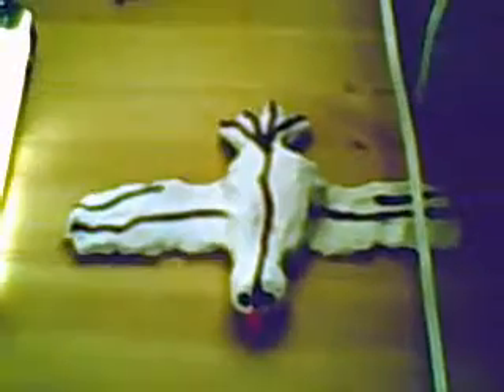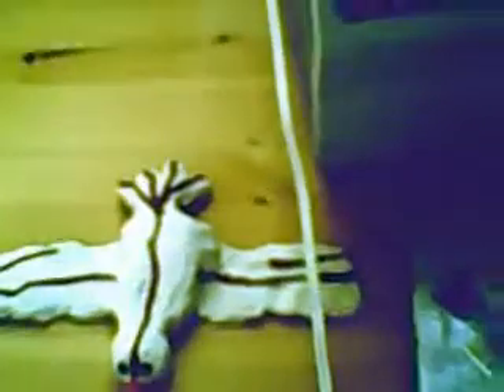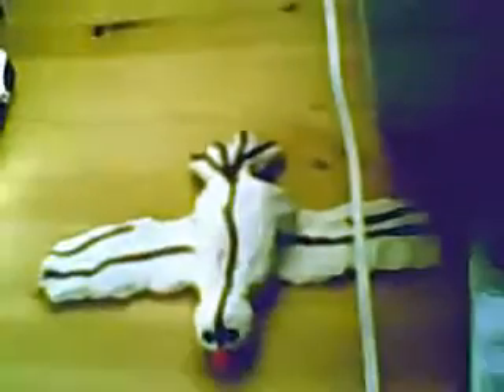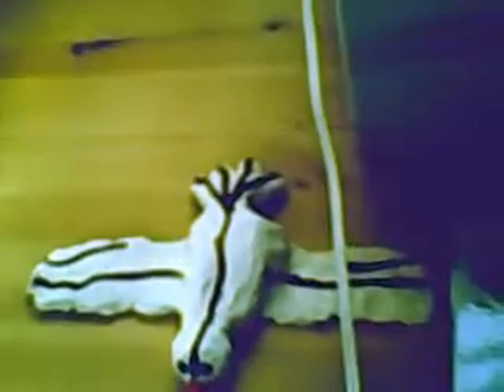My bird made out of clay